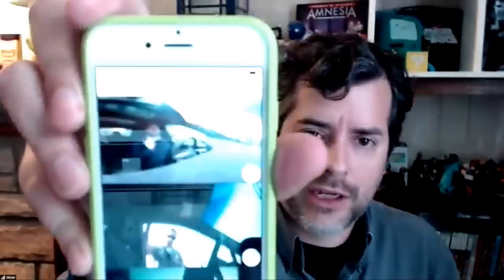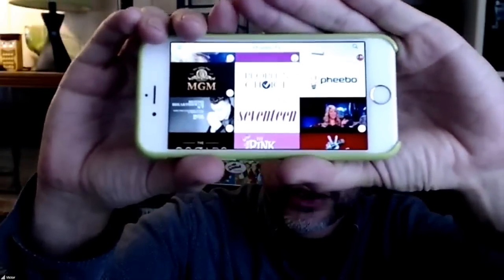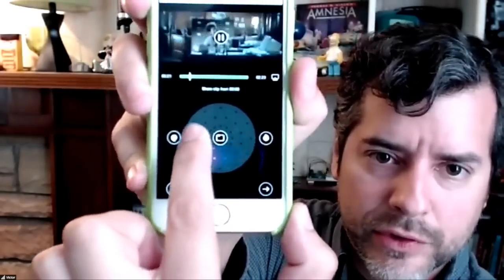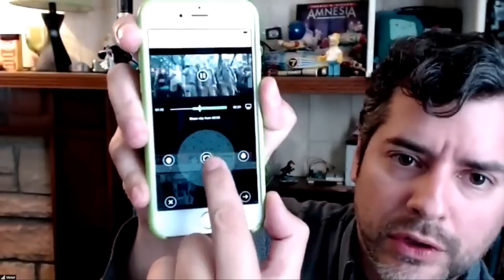Pheebo App Design - Coders Episode 30